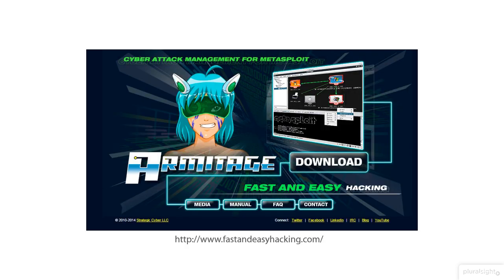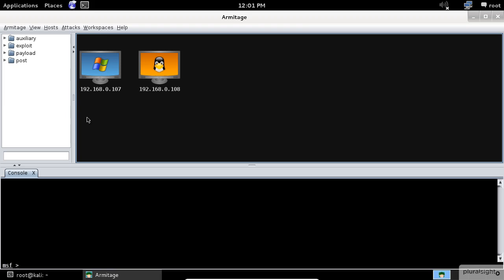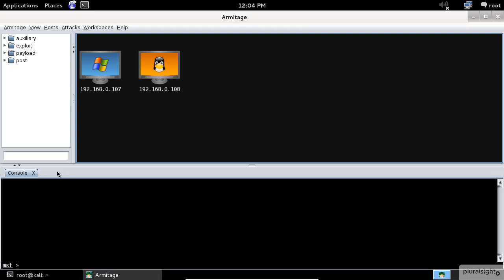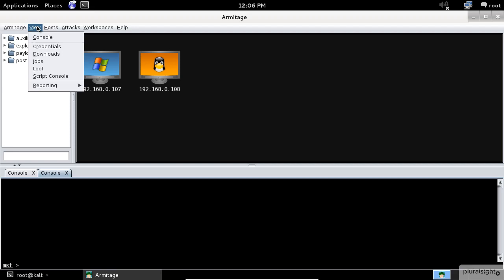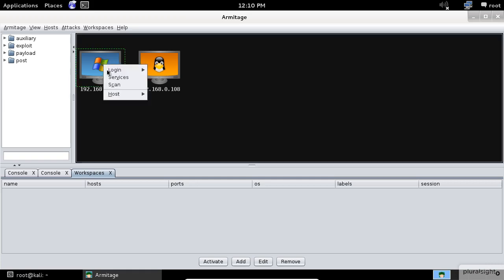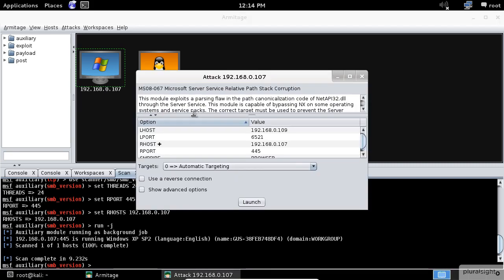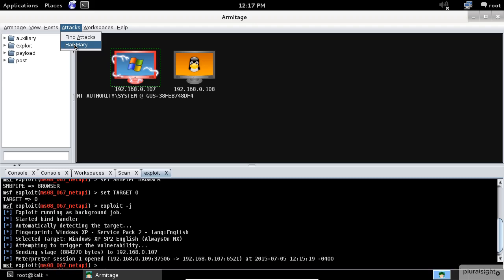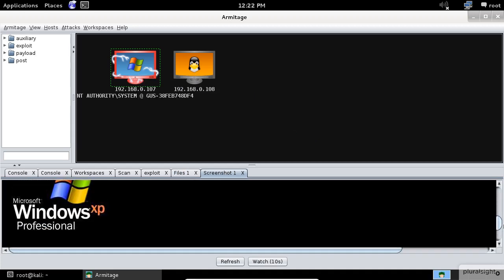Armitage ｜ Exploitation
A comprehensive step by step beginner's guide to Learn Armitage on Kali Linux with practical example, Cyber Security and penetration testing.
Intended for Linux pentest.

ShawnDiggi Pentesting Lab, my interest in conducting business grew.
Learn Network and Web penetration testing / Ethical Hacking, Hacking Tips, Hacking Articles, Knowledge is free only if you have brains

▬ Social Media ▬▬▬▬▬▬▬▬▬▬▬▬▬▬▬
▬ Support ▬▬▬▬▬▬▬▬▬▬▬▬
►BTC: bc1qmlr4c3dx5uyur8990awwp6r0rzmdx2yd7j8xqk
►ETH: 0x501C00aA908821C660Bfad66F01adcB835b86970